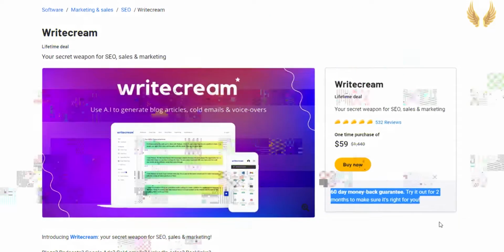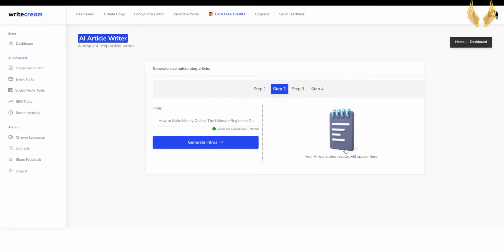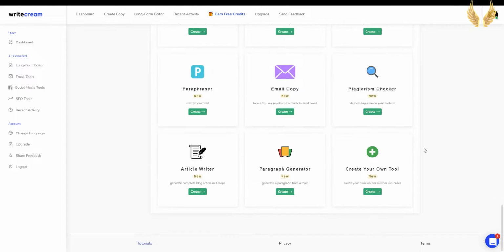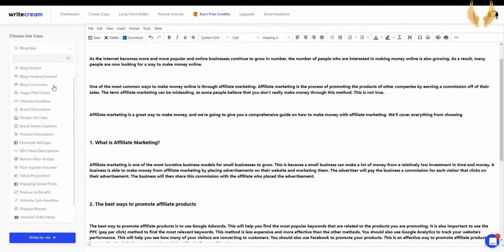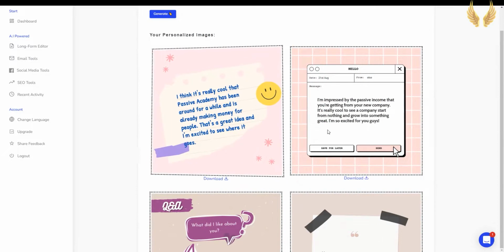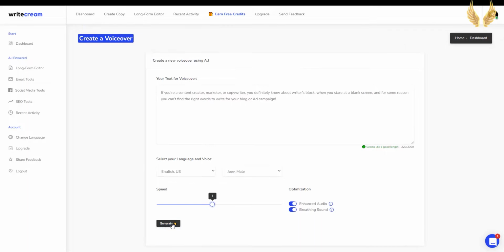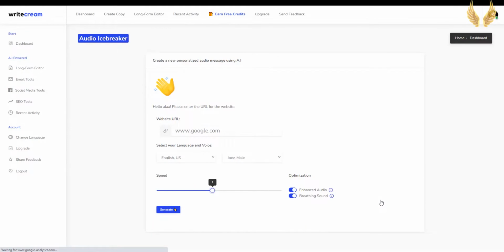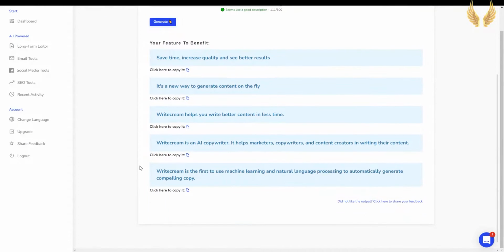Writecream Review & Demo + LIFETIME DEAL - Is Writecream AI Copywriter Worth It?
Writecream Review + LIFETIME DEAL . In this Writecream review and demo, I'll be walking you through everything you need to know about Writecream AI Copywriting Software and how to use it. Watch the Writecream Review now and learn more about 5 unique features in it.

Writecream Review: In this Writecream AI Copywriting Software demo, I'll be walking you through everything you need to know about Writecream and how to use this A.I Copywriting tool.

Writecream AI copywriter has amazing features that you probably won't find in any other AI copywriter.

Writecream A.I Article Writer
Generate long-form content like blog articles and video scripts in minutes.
Writing a 1,000+ word article takes less than 30 minutes

Writing a blog post is hard: you need to come up with an idea, then think of an outline (outline refers to the different sections a blog post is divided into), and finally elaborate on the outline. Amidst all of that you have to ensure the writing is compelling and free of grammatical errors. What if someone (a bot, perhaps) could do all this for you?

Writecream AI content writer tool can do all of that. From brainstorming content ideas to writing a plagiarism-free, grammatically-perfect article,  Writecream can help! After completing the blog article, you can convert it to a podcast or a voice-over for a YouTube video.

Use Writecream's A.I to generate cold emails.

Increase your sales using personalized icebreakers
You can write a personalized introduction for your prospect based on their work, education, and experience. Include this introduction at the top of your email/message, and you will be surprised. Your read rates and conversions will increase, and so will your sales!

Generate ad copies for Facebook and Google at the click of a button by just entering your company name and what it does.

Writecream also provides a text to speech tool with many languages and voices.

TIMESTAMPS
🕒 Introduction to Writecream AI Copywriter ⏩  0:00
🕒 Writecream Lifetime Deal ⏩  0:35
🕒 Writecream Dashboard ⏩  1:00
🕒 Unique Feature 1 - Writecream AI Article Writer - How to Write a Blog Post Using Writecream ⏩  1:20
🕒 Using Long Form Content Writer in Writecream ⏩  3:04
🕒 Paragraph Generator in Writecream ⏩  3:59
🕒 Unique Feature 2 - Image Icebreaker in Writecream ⏩  4:12
🕒 Linkedin Personalization in Writecream ⏩  4:49
🕒 Email Personalization in Writecream ⏩  5:00
🕒 Unique Feature 3 - Text to Speech Tool in Writecream ⏩  5:11
🕒 Unique Feature 4 - Writing Email Copy Using Writecream ⏩  5:55
🕒 Unique Feature 5 - Audio Icebreaker in Writecream ⏩  6:14
🕒 Generating Blog Ideas Using Writecream ⏩  6:48
🕒 Generating Feature to Benefit Using Writecream ⏩  6:58
🕒 Unique Feature 5 - Audio Icebreaker in Writecream ⏩  6:14
🕒 Generating Blog Ideas Using Writecream ⏩  6:48
🕒 Generating Feature to Benefit Using Writecream ⏩  6:58
🕒 Creating Social Posts Using Writecream ⏩  7:19
🕒 Generating YouTube Videos Ideas Using Writecream ⏩  7:33
🕒 Generating Before-After-Bridge Copywriting Using Writecream ⏩  7:55
🕒 Writecream Conclusion ⏩  8:17

⭐ Want to Get PAID as an Influencer?

⭐My Freebies⭐

How to Use AI to Write Blog Posts [ IN 4 STEPS ] Using Writecream AI Copywriter | Writecream Review